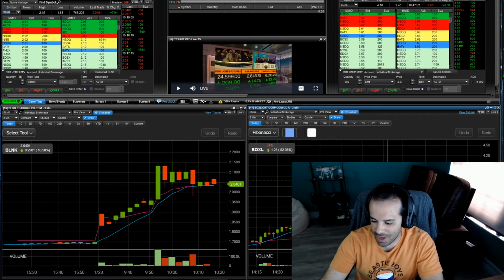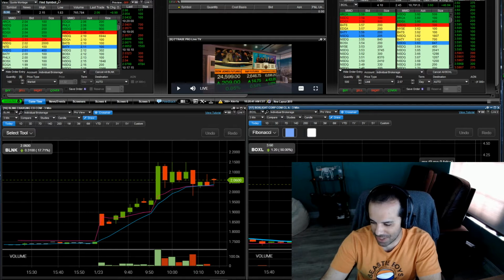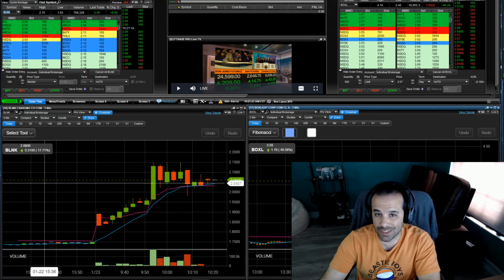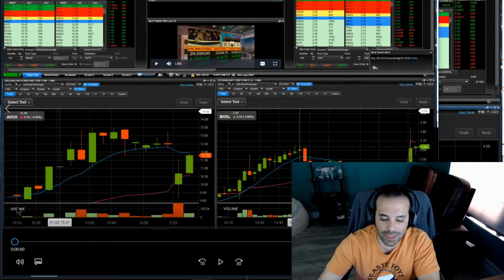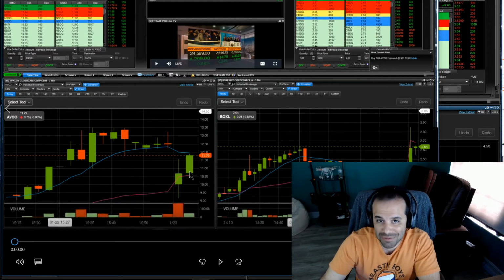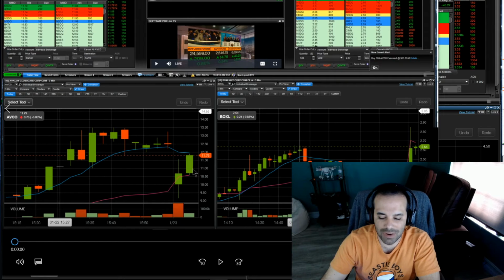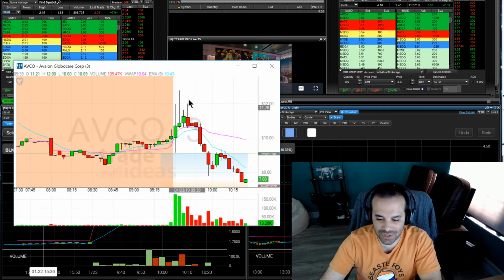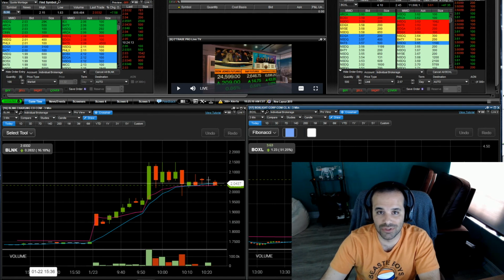Day Trading Recap AVCO Live Trade